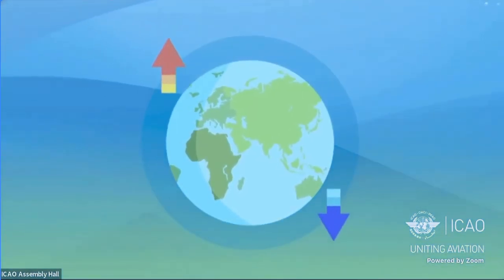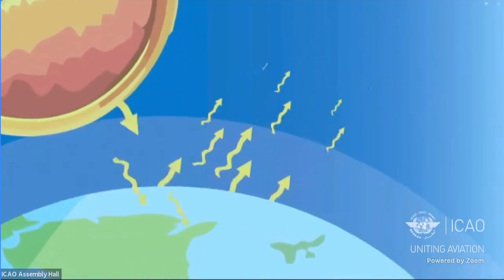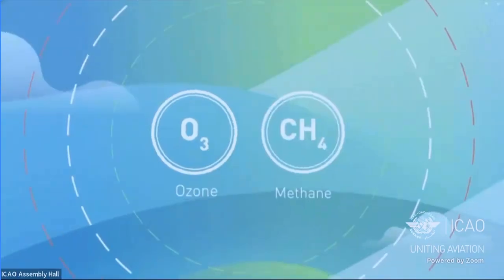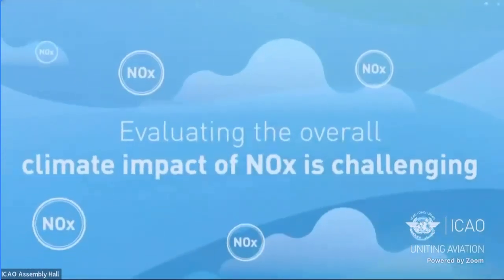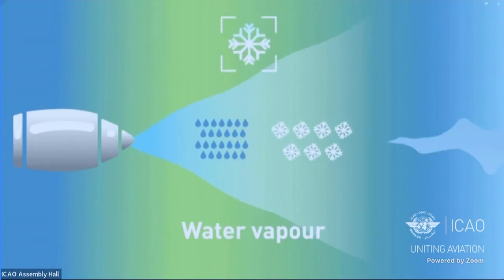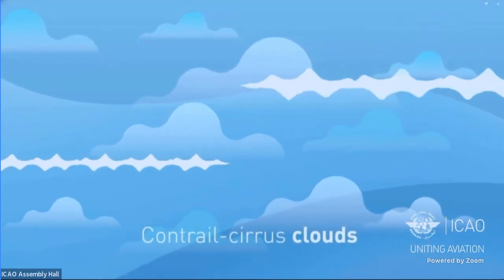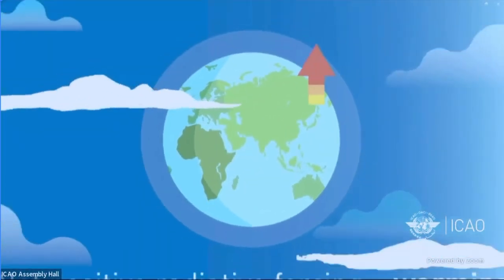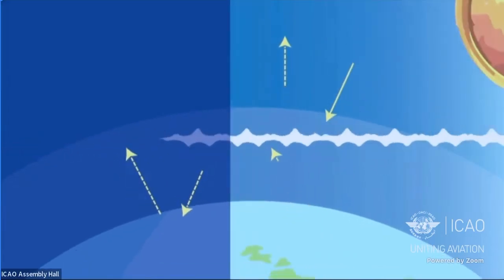Non CO2 Effects of Aviation - ICAO 2024